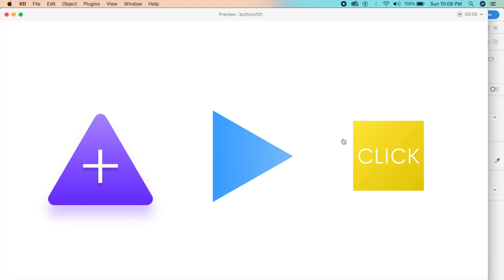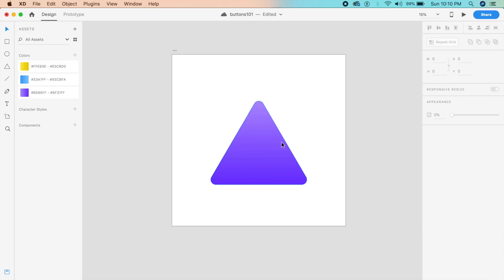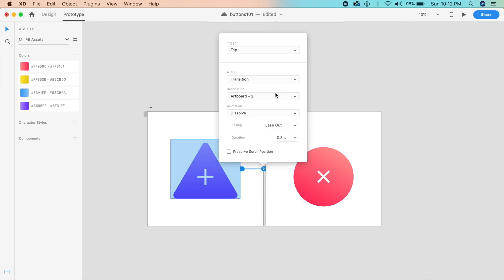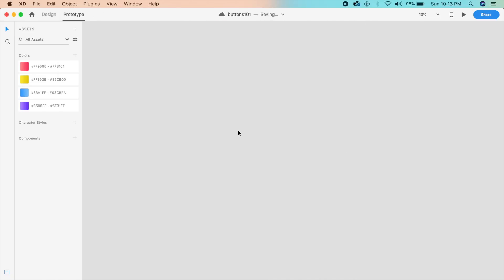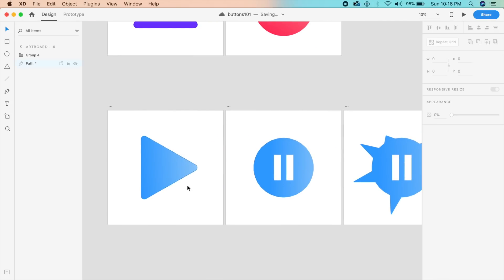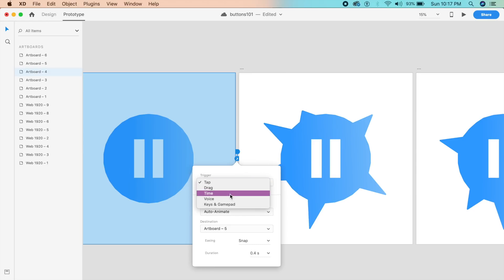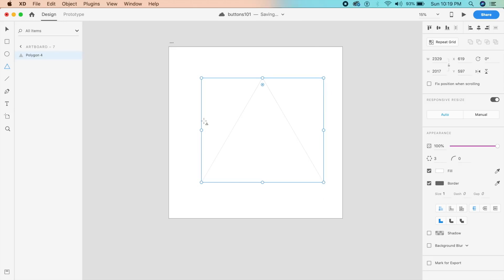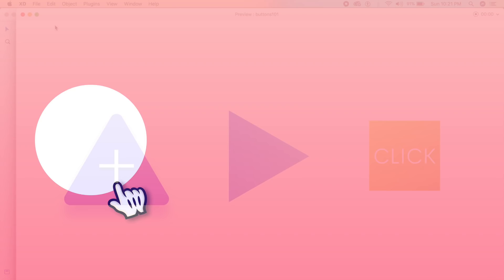Cool Button Animations in Adobe Xd | Polygon Tool + Auto Animate | Design Weekly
Today we're designing some cool buttons using the polygontool in adobexd and will animate these buttons using the trusty autoanimate feature. These buttons are cool, snappy and will work well with any web design or even app designs. I've linked the Adobe Xd file below

Music in the video: "Entire" by Quincas Moreira